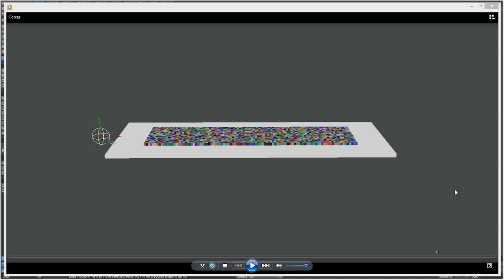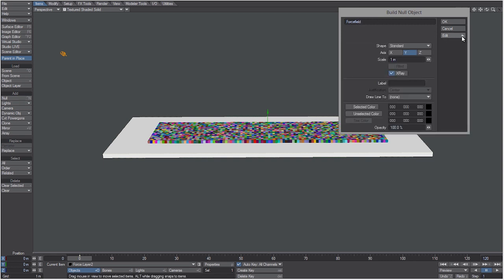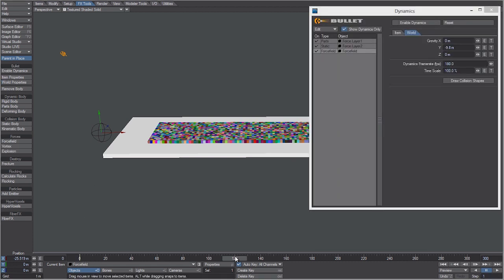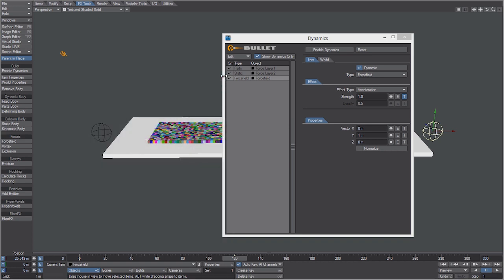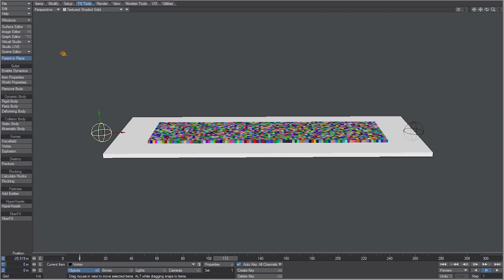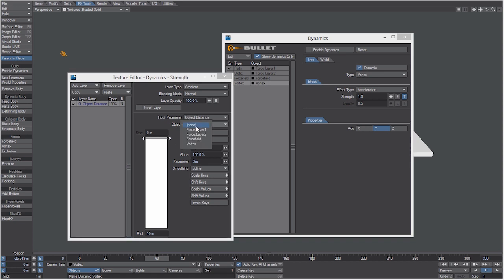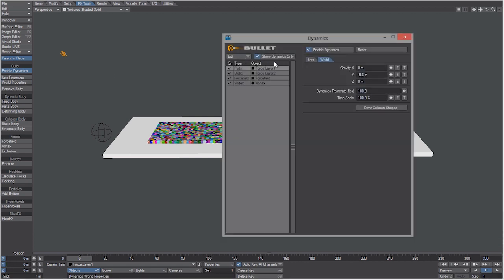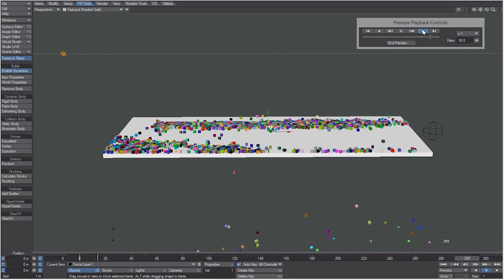LightWave 11.5 Forces Tutorial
In this tutorial, Cody Burke shows us how to use the new Bullet Forces in LightWave 11.5.